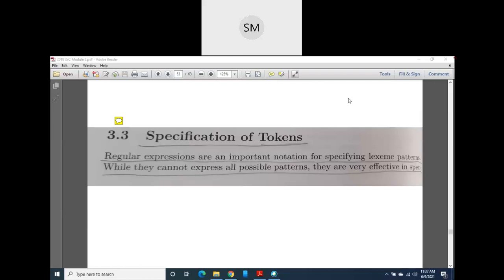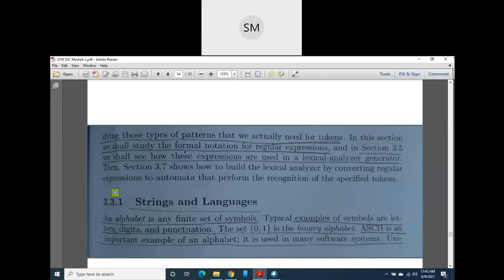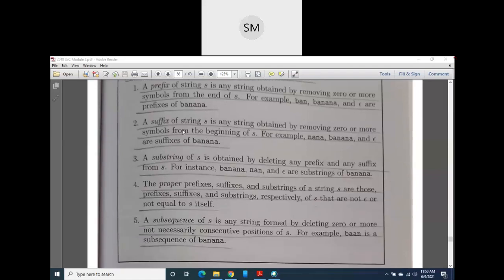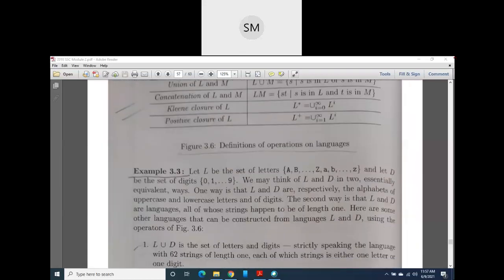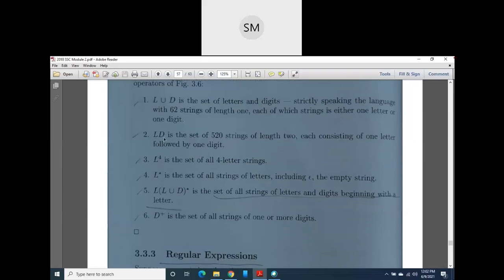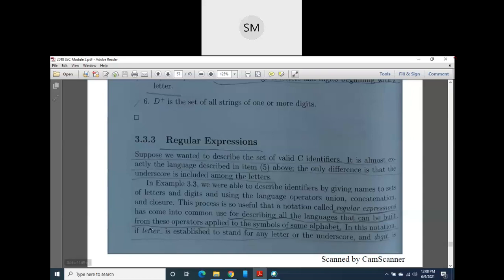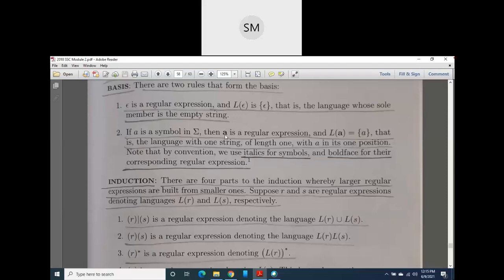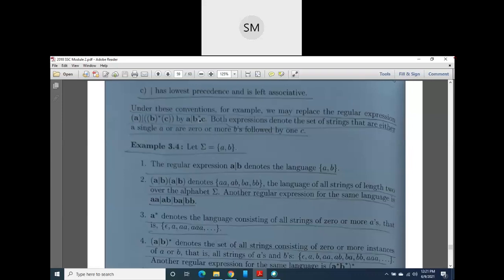Module2_Class9_Specifications of Tokens_2021 06 09_11 37 25